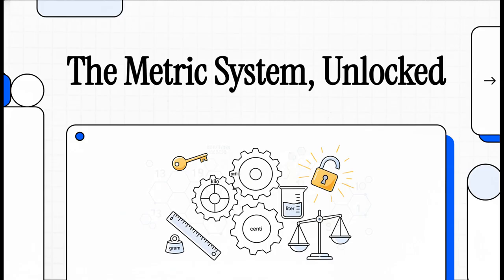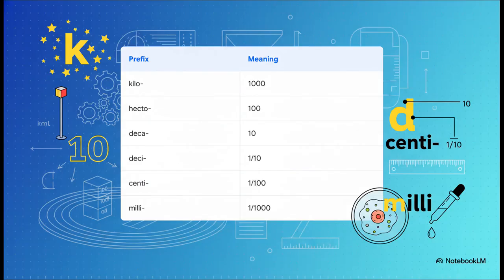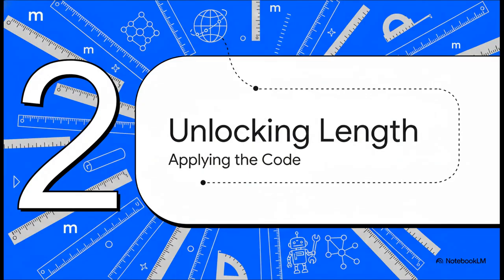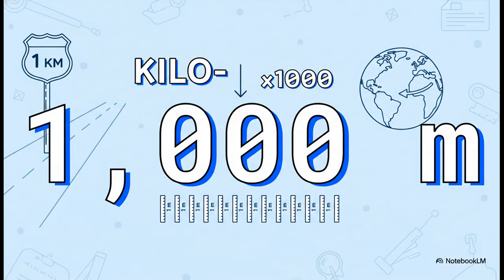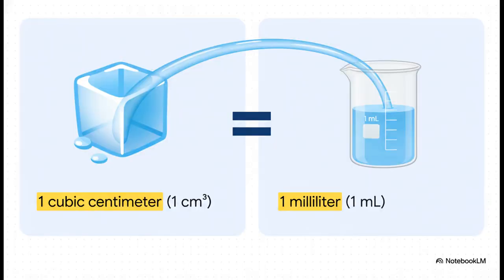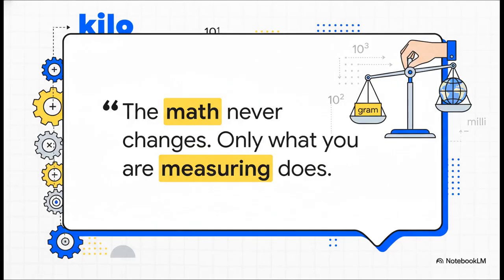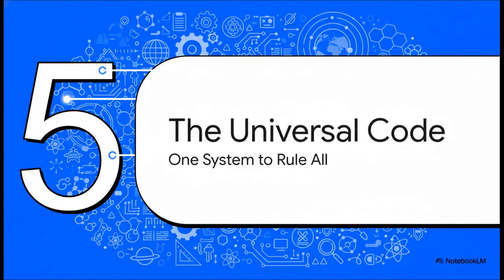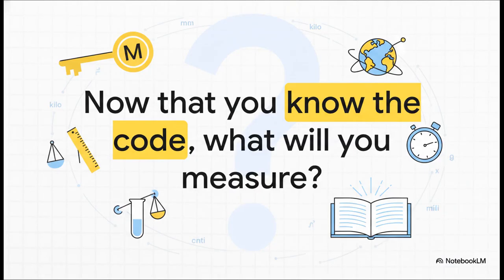The Metric System, Unlocked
Describes the fundamental concepts of the metric system ad n how the units of volume can be derived from the units of length.

kilogram